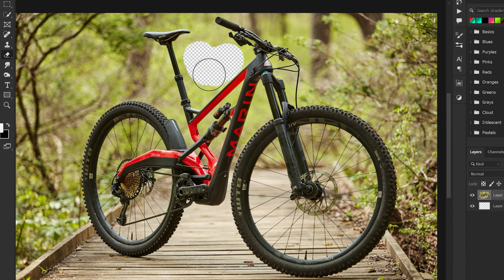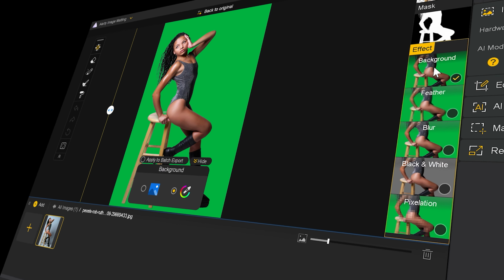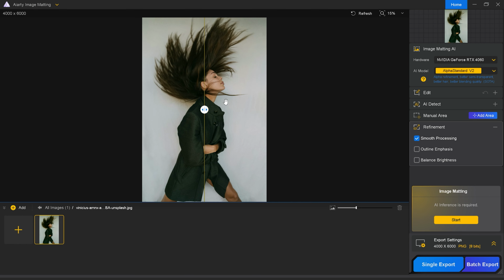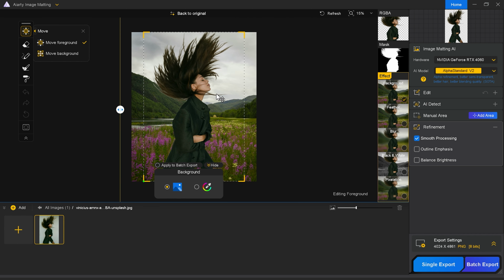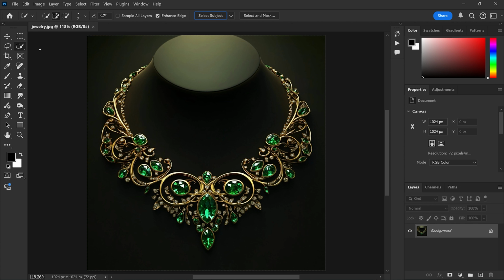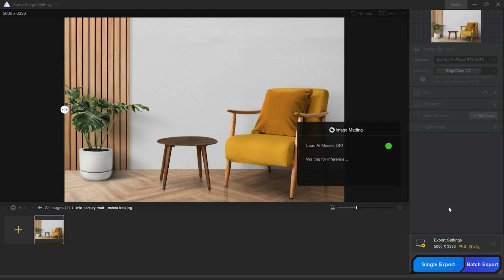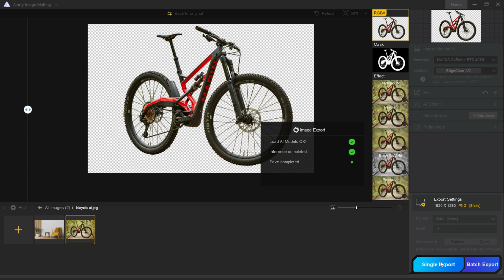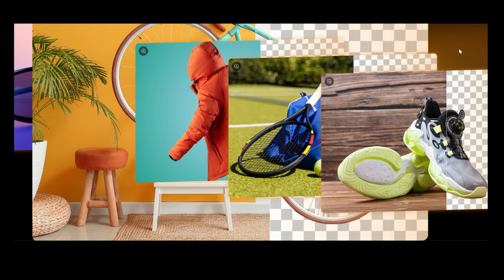Best AI Background Remover | Remove background with ai for free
🔥 Best background removing Technique | Free background removing tool 2025
🎥 Video Overview: in this video i will show you the best background remover ever!